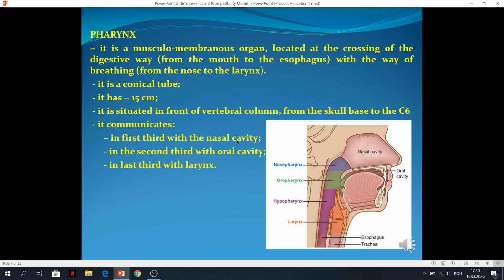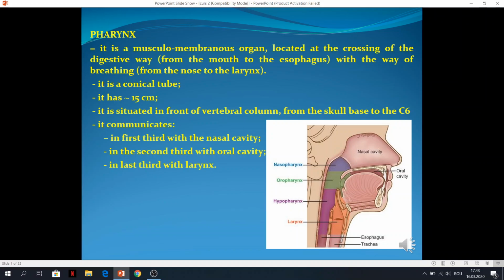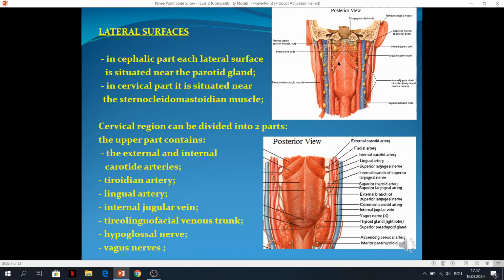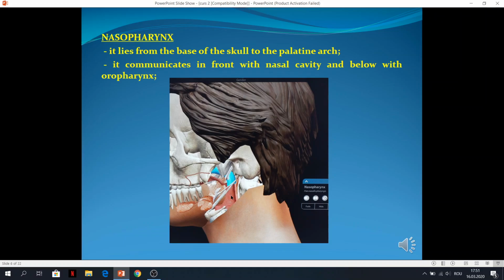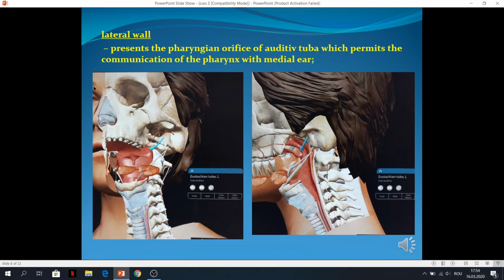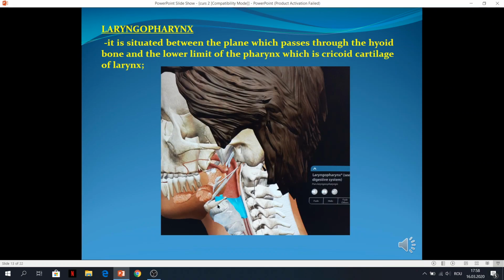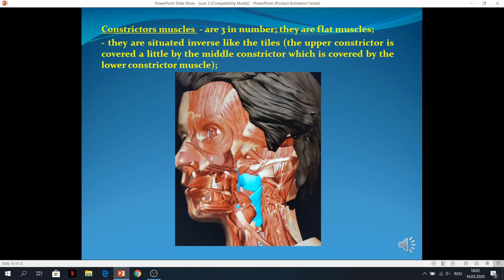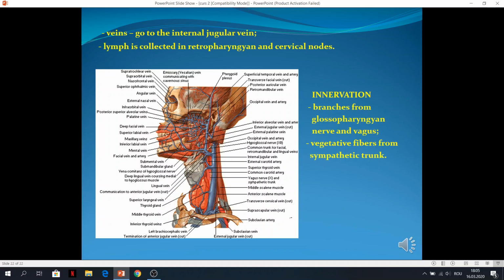Anatomy- Second Lecture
Hello! Here you can find today's lecture.
If you have any question please don't hesitate and write them in comment section below!

Thank you, Mrs. Beiusanu for creating this video for us!